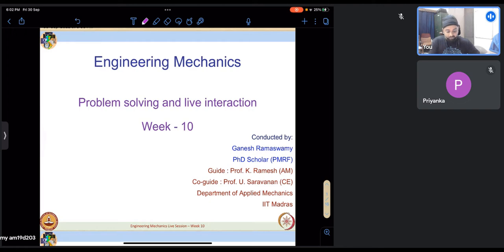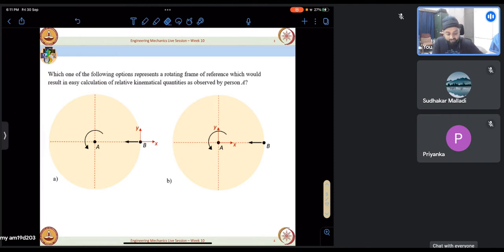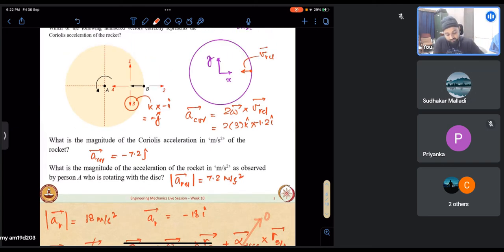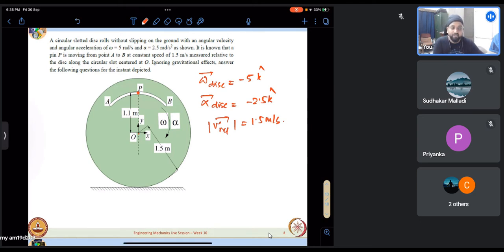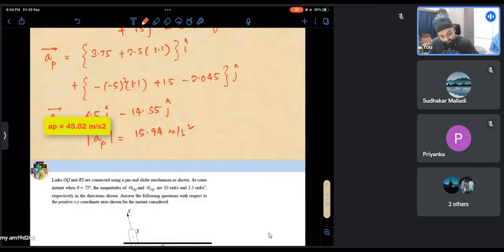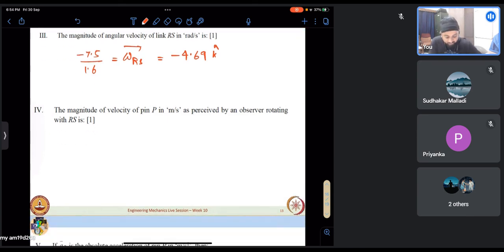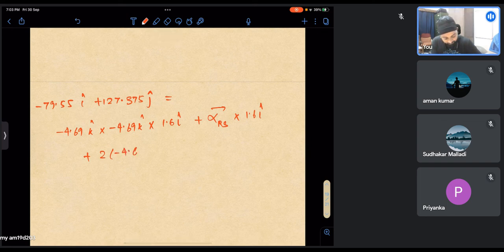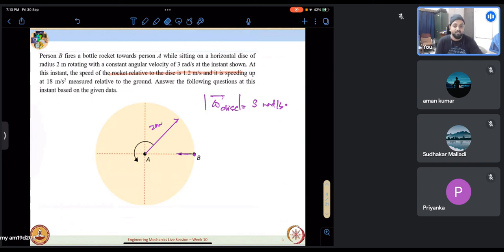Engineering Mechanics Live Session | Week 10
This session deals with fundamental problems on rotating frames of reference, effects of Coriolis acceleration and calculation of kinematical quantities using RFRs